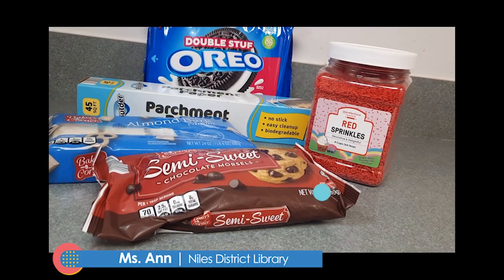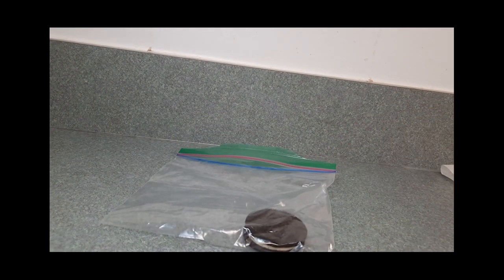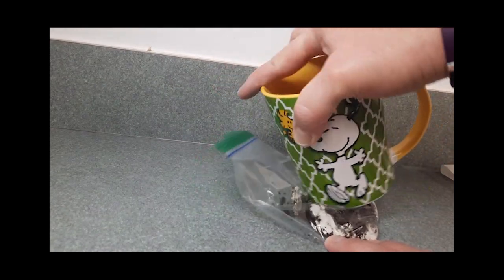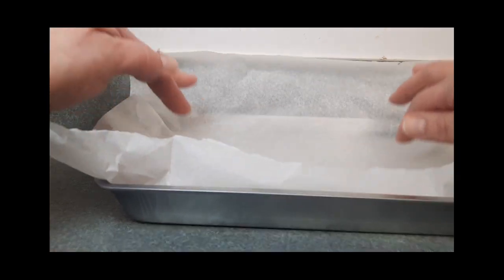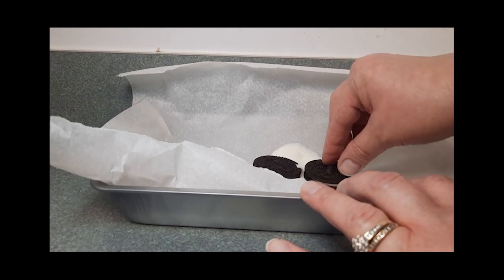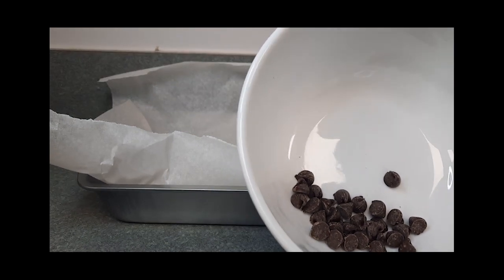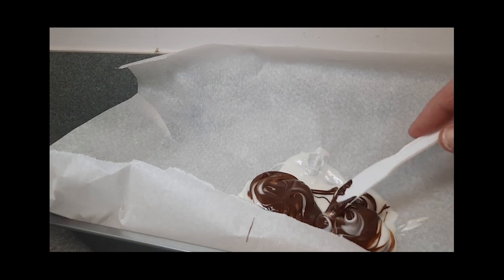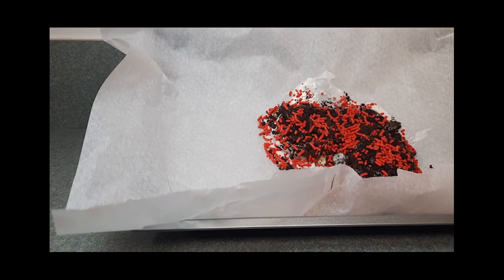Tween & Teen Cooking: Valentines Cookie Bark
Love is in the air... and so is the smell of some tasty treats. Stop by the library today and pick up your kit. 1 kit per tween/teen chef.